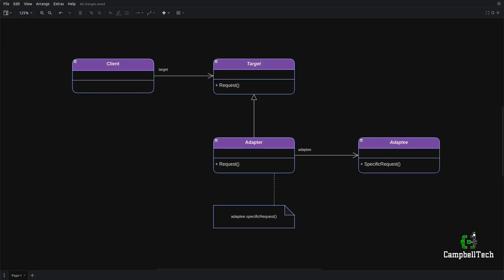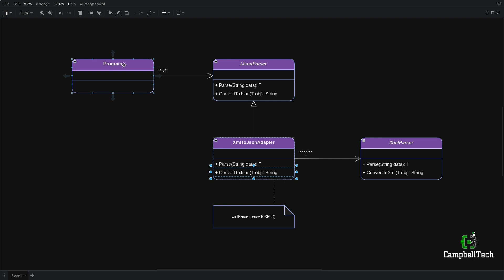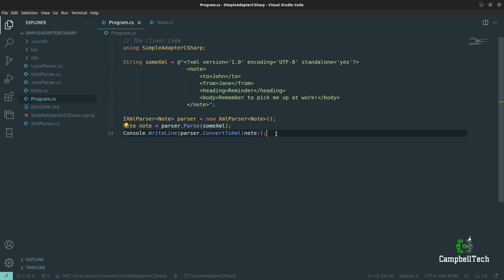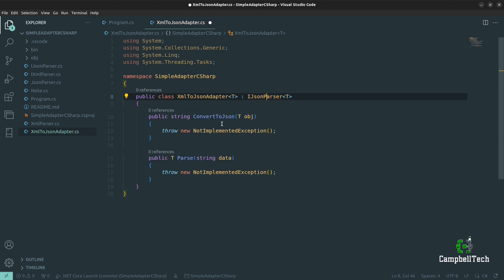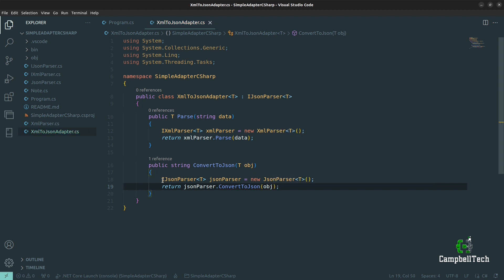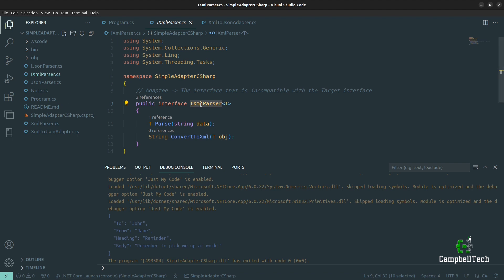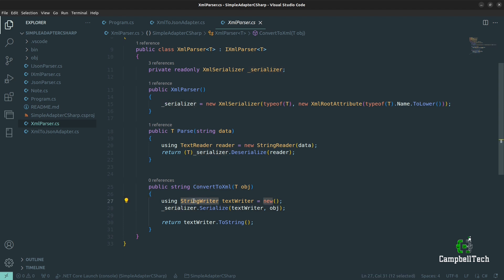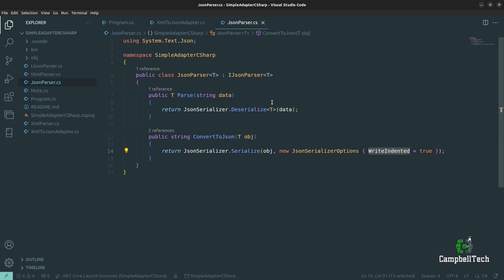C# Adapter Pattern Explained: Easy-to-Follow Tutorial for Beginners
Are you new to C# and looking to understand design patterns? Look no further! In this beginner-friendly tutorial, we dive deep into the Adapter Design Pattern in C#.

🔵 What is the Adapter Pattern?
The Adapter Pattern is a crucial design pattern used to make incompatible interfaces work together seamlessly. It acts as a bridge, allowing two different systems to communicate effortlessly.

We've designed this tutorial to be easy-to-follow for beginners. Whether you're a student, a self-taught developer, or simply curious about design patterns, we'll take you step by step through the process of implementing the Adapter Pattern in C#.

By the end of this tutorial, you'll have a solid grasp of the Adapter Pattern and how to use it in your C# projects.

If you found this tutorial helpful, please give it a thumbs-up and consider sharing it with others.